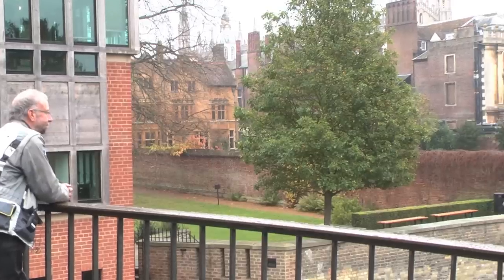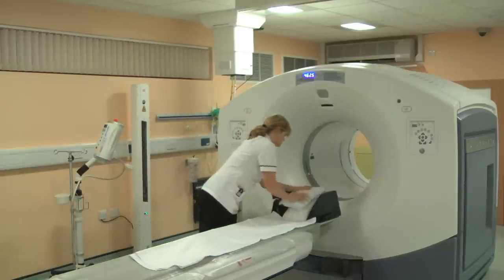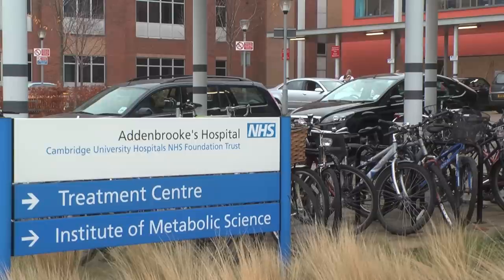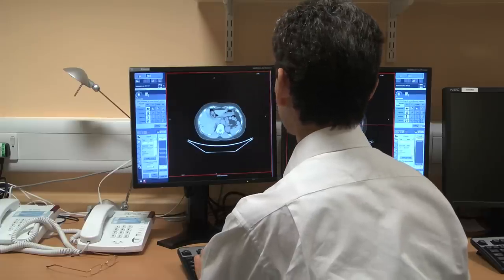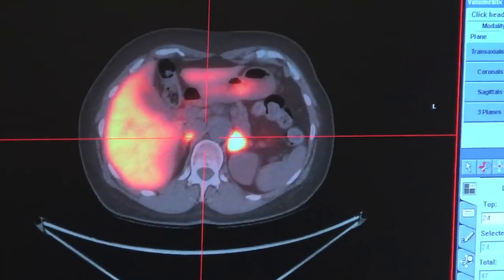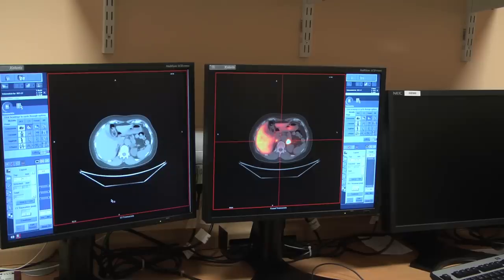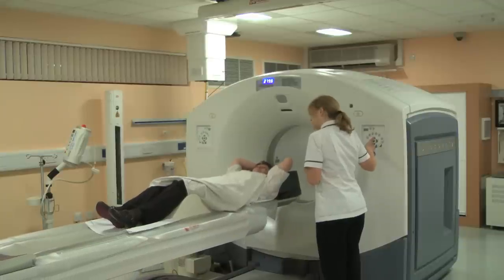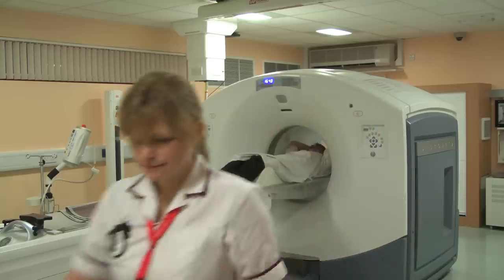British Heart Foundation - Relieving the pressure, Conn's syndrome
A PET-CT scan could help to diagnose thousands with Conn's syndrome, a cause of high blood pressure.

Research to develop this new test was funded by the British Heart Foundation and the National Institute for Health Research at Addenbrookes Hospital, Cambridge.